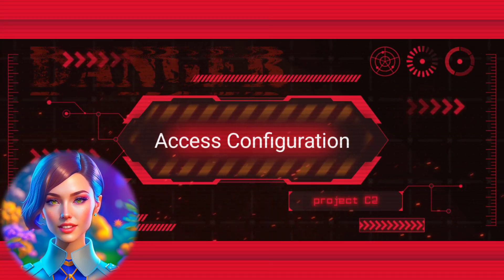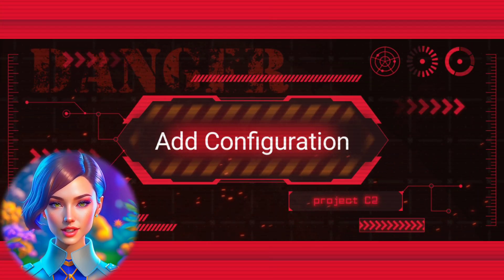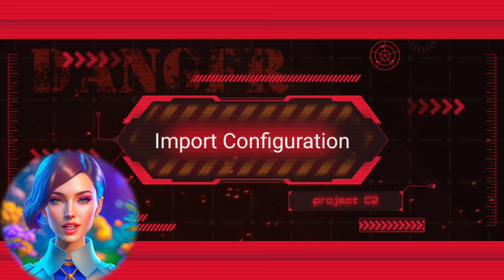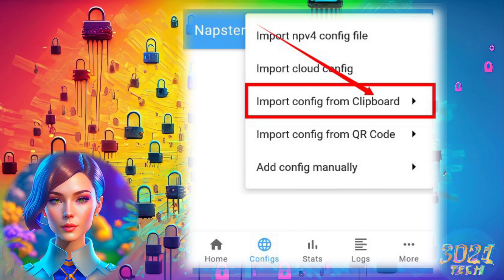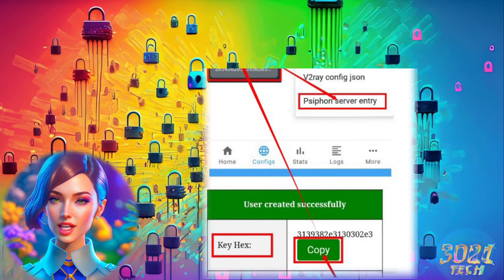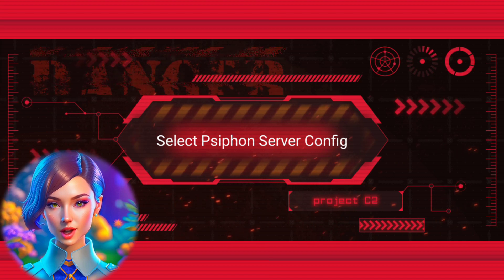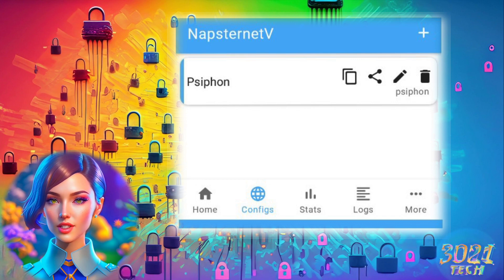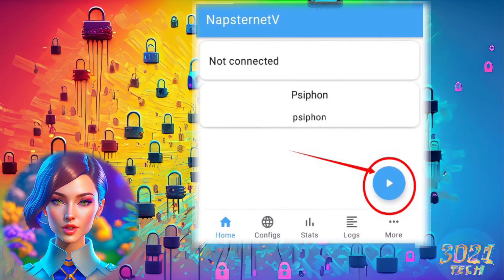Napsternetv VPN Setup for Psiphon Server: A Step-by-Step Guide 🌐🔧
In this tutorial, we'll walk you through the steps to set up the Napsternetv VPN for a Psiphon server. Make sure to watch our previous video on creating a Psiphon server before you begin. Follow these simple steps to enjoy a secure and private browsing experience.